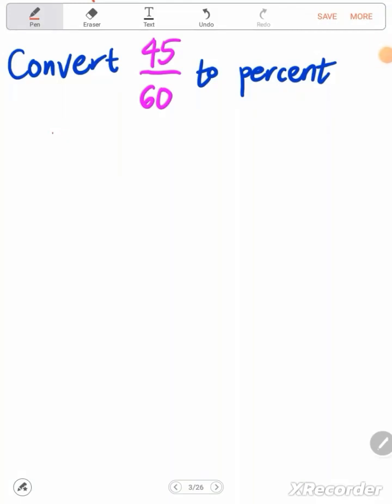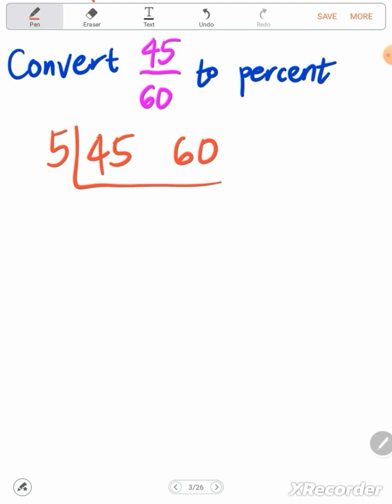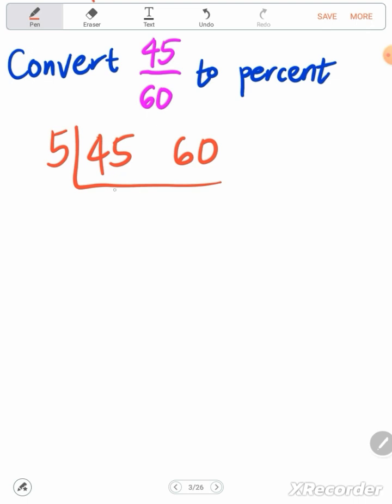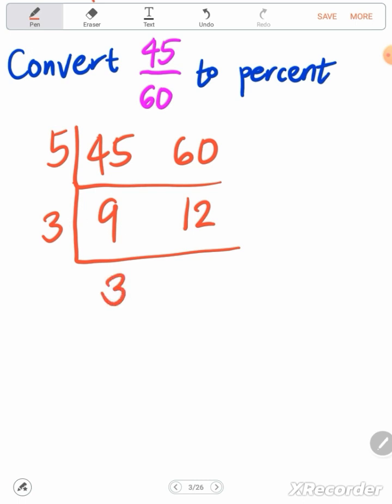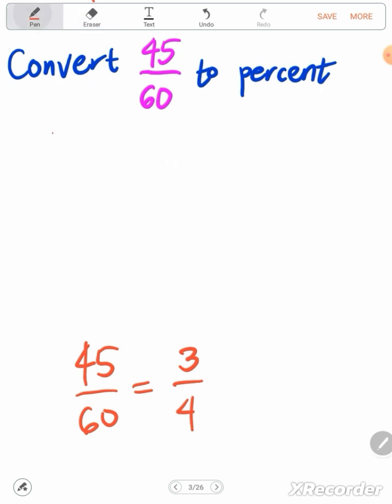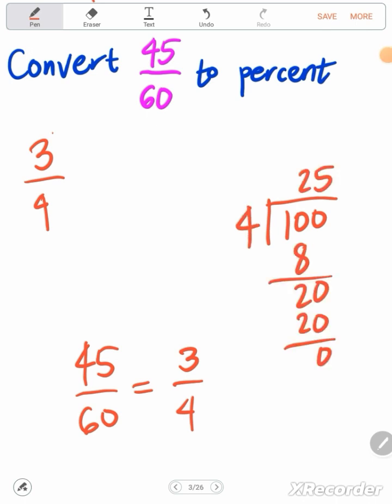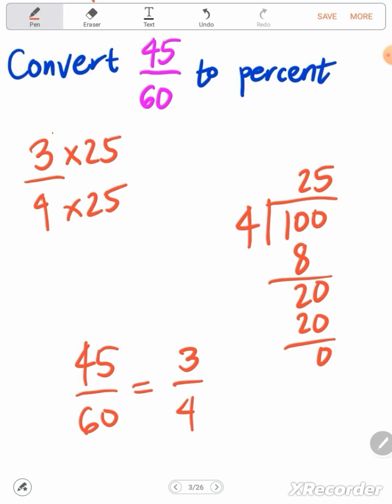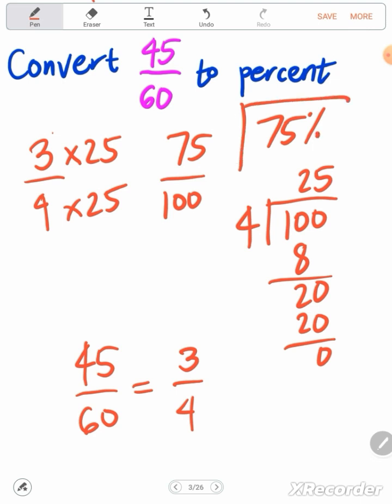How to Convert Fraction to Percent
A step-by-step process on how to convert fractions to percentage

For questions/concerns, place them in the comments section.